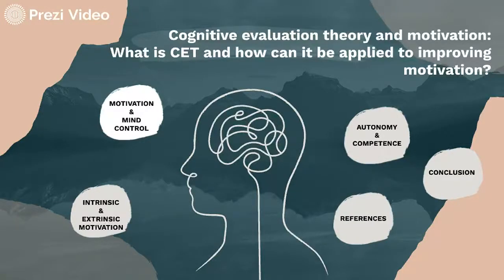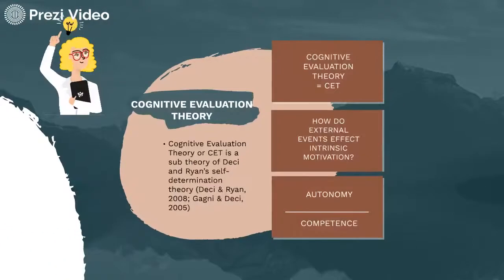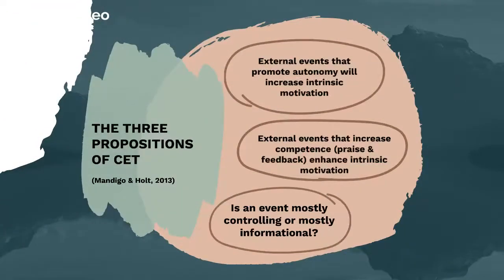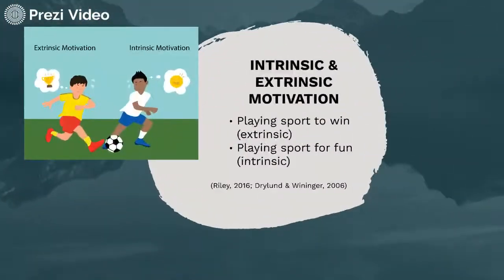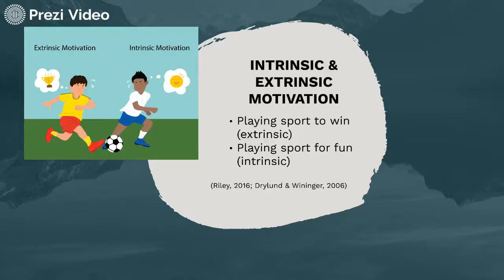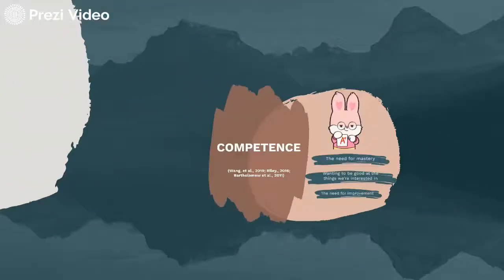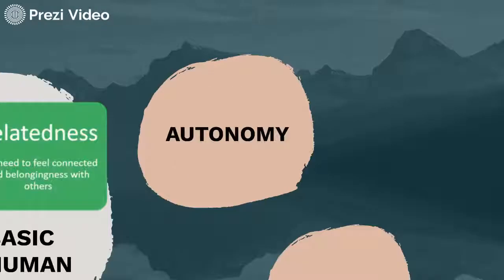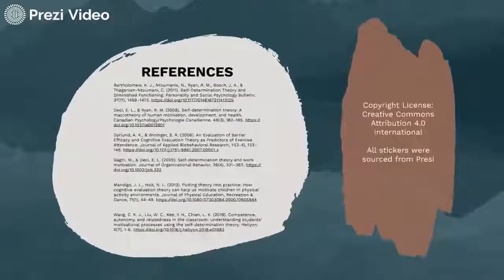Cognitive evaluation theory and motivation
A brief explanation of cognitive evaluation theory and motivation.
What is CET and how can it be applied to improving motivation?

This presentation was made with Prezi and all stickers were sourced from the Prezi website.

References:
Bartholomew, K. J., Ntoumanis, N., Ryan, R. M., Bosch, J. A., & Thøgersen-Ntoumani, C. (2011). Self-Determination Theory and Diminished Functioning. Personality and Social Psychology Bulletin, 37(11), 1459–1473.

Deci, E. L., & Ryan, R. M. (2008). Self-determination theory: A macrotheory of human motivation, development, and health. Canadian Psychology/Psychologie Canadienne, 49(3), 182–185.

Dyrlund, A. K., & Wininger, S. R. (2006). An Evaluation of Barrier Efficacy and Cognitive Evaluation Theory as Predictors of Exercise Attendance. Journal of Applied Biobehavioral Research, 11(3-4), 133–146.

Gagni, M., & Deci, E. L. (2005). Self-determination theory and work motivation. Journal of Organizational Behavior, 26(4), 331–362.

Mandigo, J. L., Holt, N. L. (2013). Putting theory into practice: How cognitive evaluation theory can help us motivate children in physical activity environments. Journal of Physical Education, Recreation & Dance, 71(1), 44-49.

Wang, C. K. J., Liu, W. C., Kee, Y. H., Chian, L. K. (2019). Competence, autonomy, and relatedness in the classroom: understanding students' motivational processes using the self-determination theory. Heliyon, 5(7), 1-6.